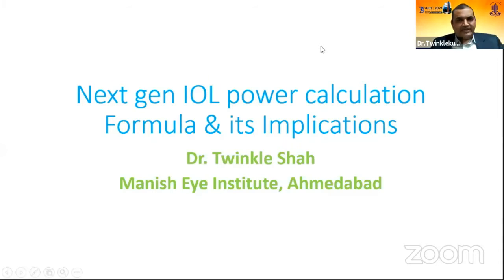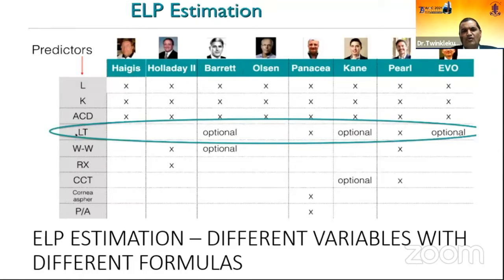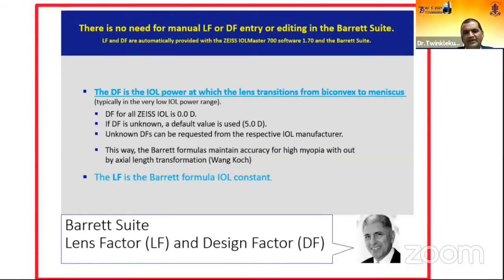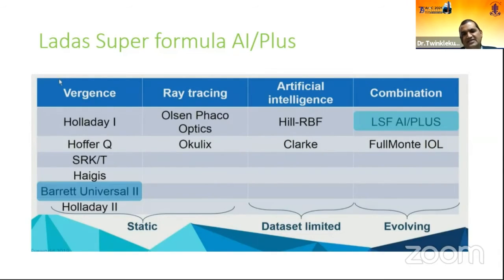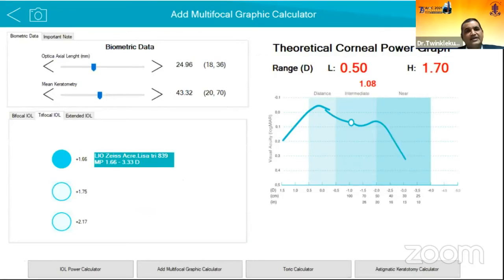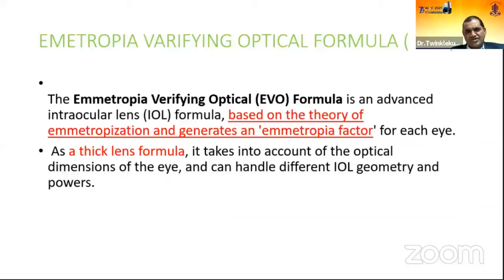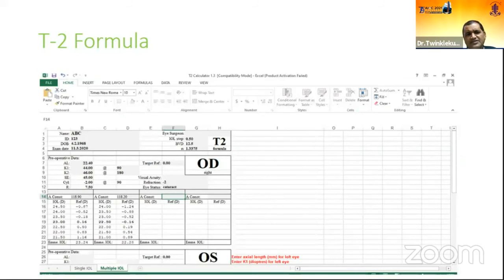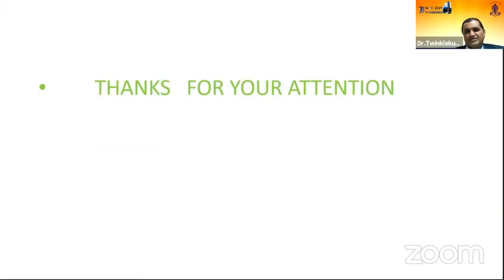AIOC2021-IC557- Dr.Twinklekumar Shah- Next Gen IOL Power